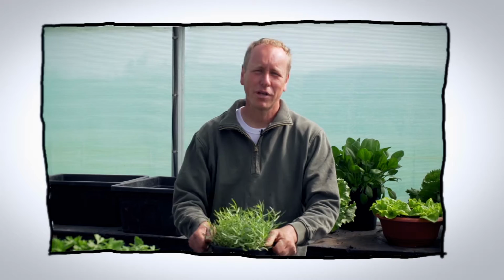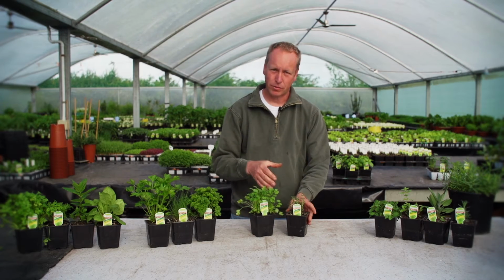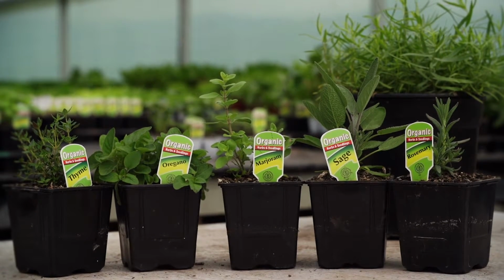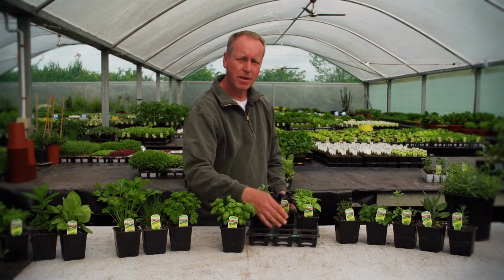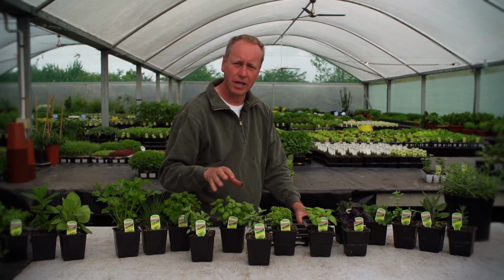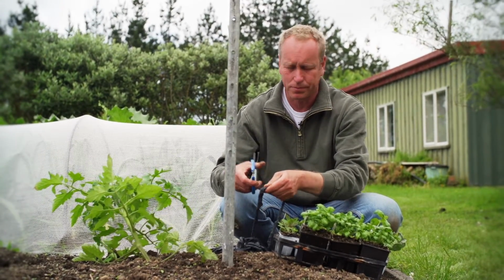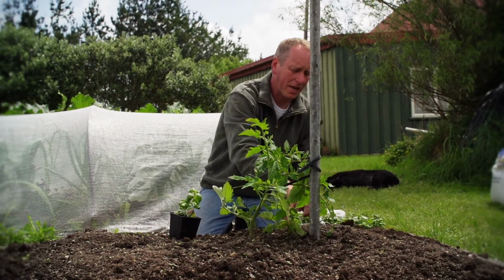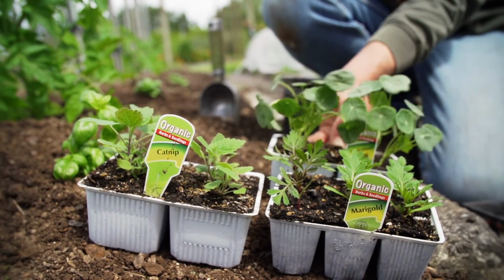How to Grow Dry Loving Herbs & Planting Companion Plants round Tomatoes | Organic Edible Garden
Thyme, sage, marjoram, oregano, rosemary and tarragon do best in dry, warm conditions. They’re also known as aromatic or Mediterranean herbs.
They like completely opposite conditions to the wet-loving herbs like coriander, chervil, mint, dill and sorrel. It’s best therefore to plant them in completely differently places in the garden (or in separate pots or planters) so you can look after them differently.
Parsley and chives straddle the two types as they can handle warm and cool conditions, but they need lots of watering.
Basil has its own set of requirements. It only thrives in warm soils and hot, sunny weather but likes lots of moisture and lots of nutrients in the ground.
Dry-loving herbs don’t like a high-nutrient soil. They like an alkaline soil, so a good dressing of lime on the soil before planting will set them up well.
Dry-loving herbs are perennial plants so will last at least a couple of years in the garden, and longer if well looked after. In spring when they’re looking woody, give them a hard trim back and they’ll reward you with strong, new growth.
They have a lovely flower that attracts beneficial insects and is also edible.
Basil is a good companion plant for tomatoes because it likes the same slightly acidic soil that tomatoes do.
Flowers of the basil plant are edible and taste like their leaf.
Plant two basil plants per one tomato plant. Slugs and snails love basi, so set up traps.
Beneficial flowering plants bring in parasitic wasps and hoverflies and repel unwanted bugs. Companion flowering plants for tomatoes need to be low-growing. We suggest marigold, catmint, nasturtium and phacelia.
It's time to tie up your tomato plants. Use a soft T-shirt ribbon so as not to damage the stems.
Delateral tomatoes only when the sky is blue and there’s a gentle breeze (ie when it’s not humid) as infection can occur when you break stems off your tomato plants in humid conditions.